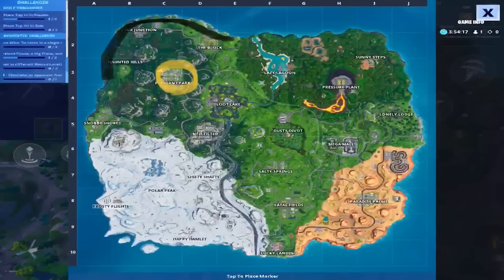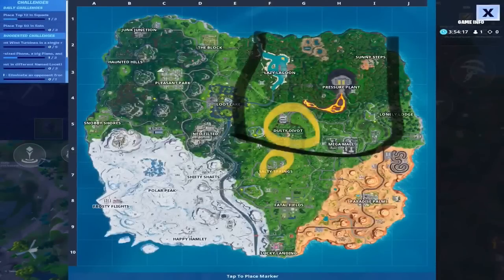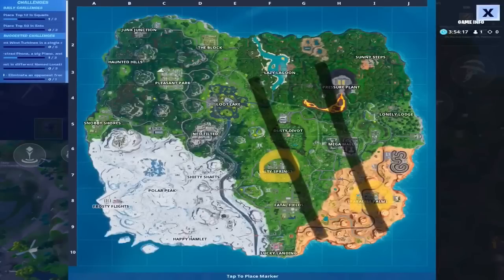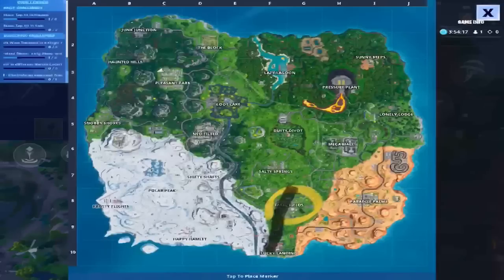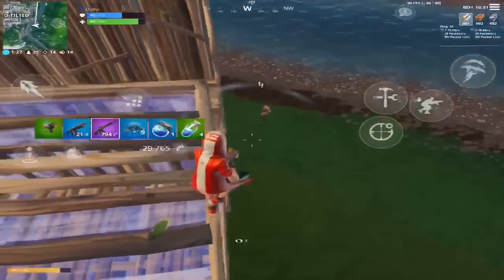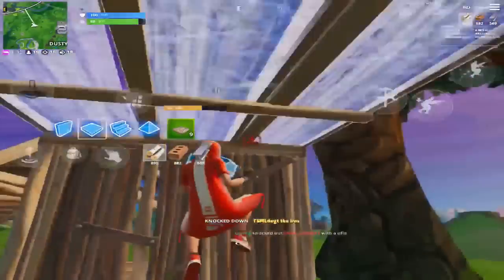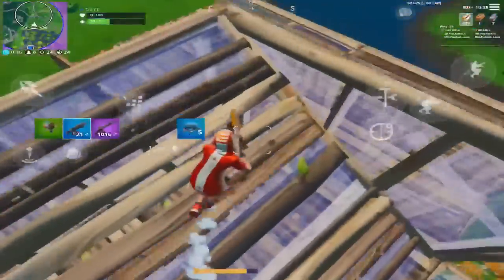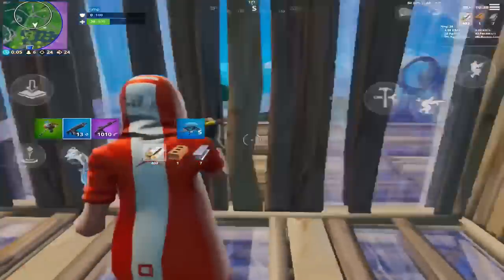How To Consistently Drop High Kill Games in Fortnite Mobile (20 and 30 Kill Solo Squad)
If you want to support me, USE CODE “CLUMPYT” in the item shop.

Player for @omenelite

Song - By The Pool, In My Clouds, Warm Nights